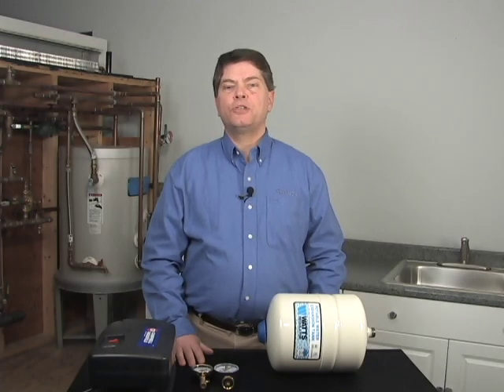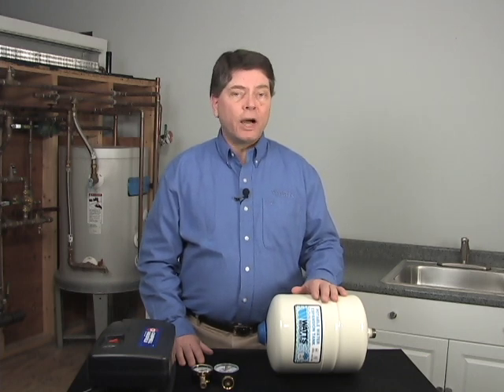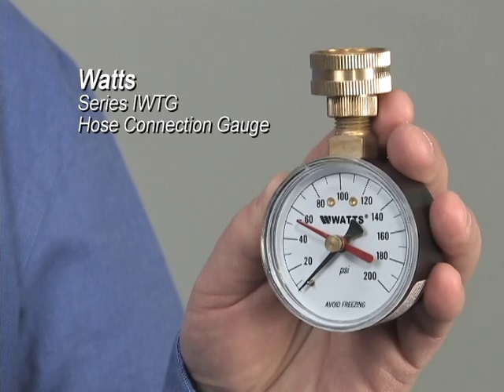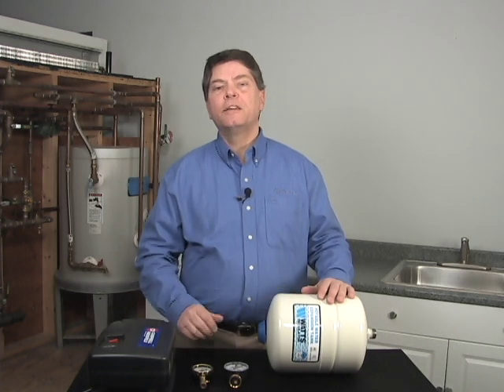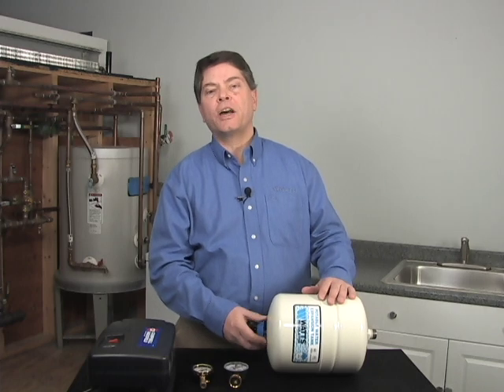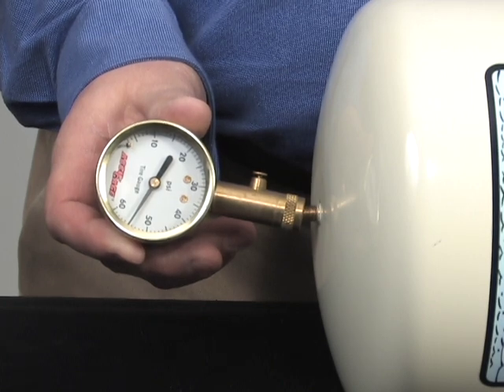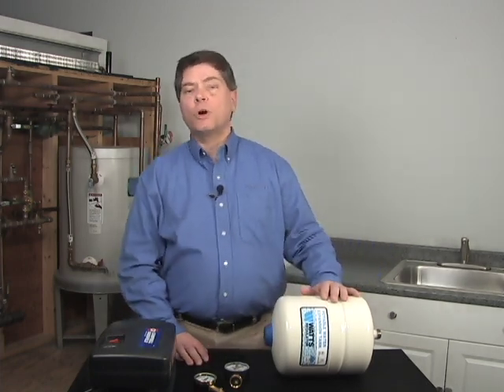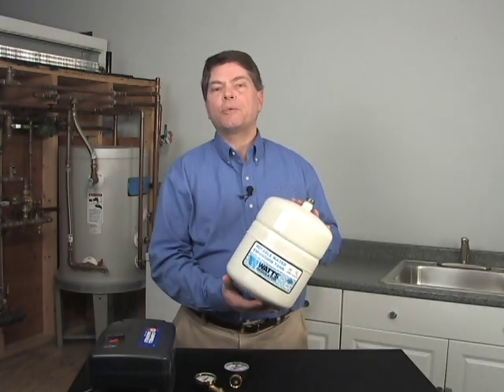Adjusting the Pre-Charge of a Thermal Expansion Tank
- Expansion Tank maintenance is an important but often overlooked aspect of plumbing maintenance. Jim walks us through the simple but important procedure for adjusting the pre-charge of a thermal expansion tank.